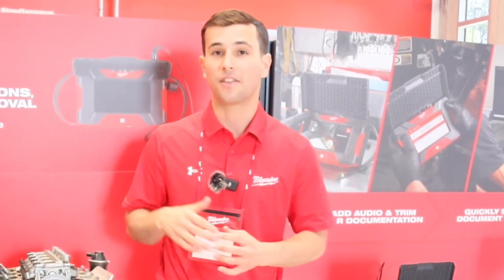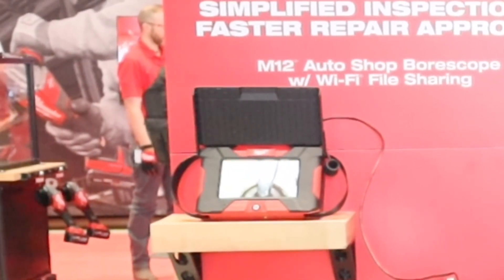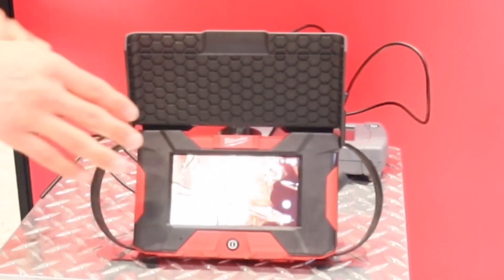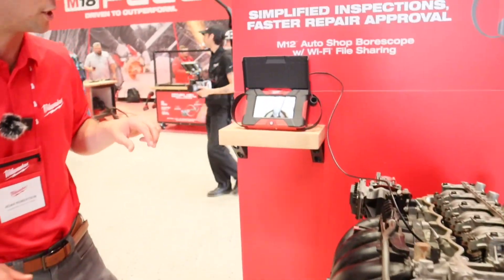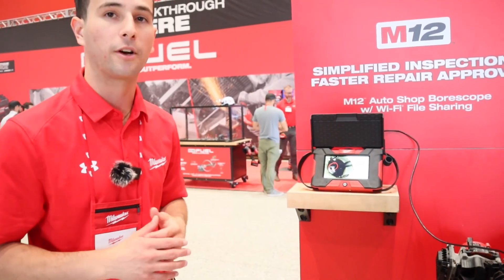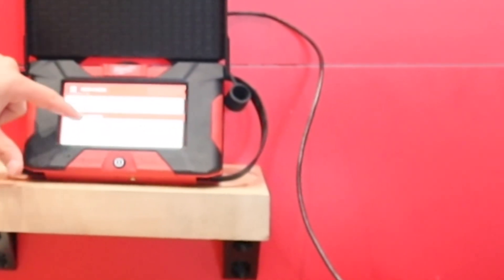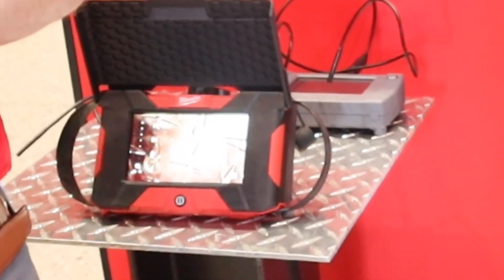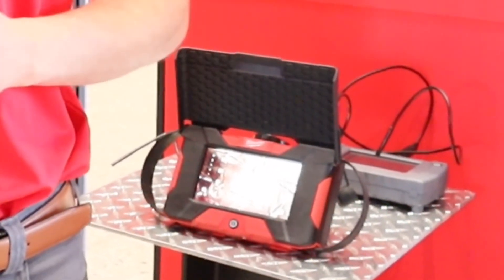New Milwaukee Tool M12 AUTO SHOP BORESCOPEw/ WI-FI FILE SHARING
Brian Eslick from How to Automotive go's on a trip to Milwaukee to see some new tools from Milwaukee Tool at their 2024 Pipeline event. M12™ Auto Shop Borescope w/ Wi-Fi® File Sharing
Optimized for the automotive shop, the MILWAUKEE® M12™ Auto Shop Borescope w/ Wi-Fi® File Sharing delivers simplified inspections and faster repair approval. Quickly share and document findings from the 5.5” HD touchscreen display. Add context to your photos and videos through on-board drawing, audio, text, and video trimming features. Connect to the shop’s Wi-Fi to quickly share and document findings via email for faster repair approval. 5mm Access provides best access in tight spaces, including glow plug holes and fuel injector ports. Front and side view cameras with adjustable LED brightness provide increased application viewing. High-definition photo and video with 4X zoom allows the technician to diagnose hairline cracks with confidence, increasing productivity in the bay. Equipped with HEAT SENSE™ Temperature Alert technology, if the vehicle being inspected is too hot to use the camera without potential damage, the borescope notifies the user and shuts down, helping to extend the life of the tool’s cable. Field-replaceable camera cable (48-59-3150) for reduced downtime. Powered by the M12™ battery system, this borescope is fully compatible with all M12™ solutions in the shop

New! How to Automotive T-shirts, Stickers and more click the